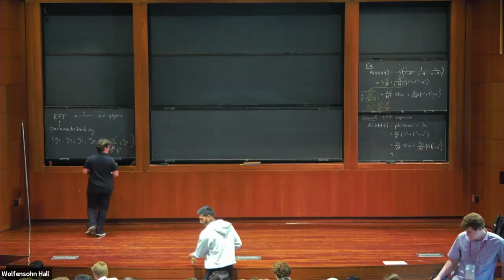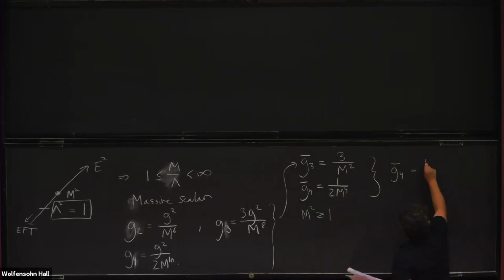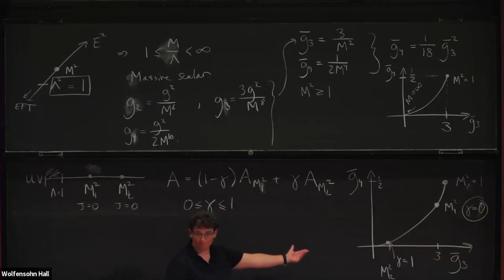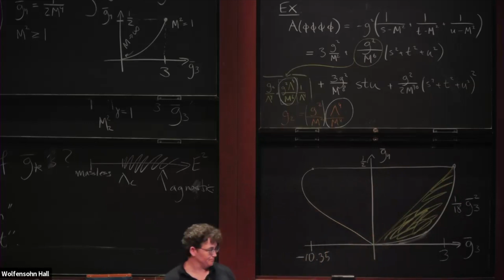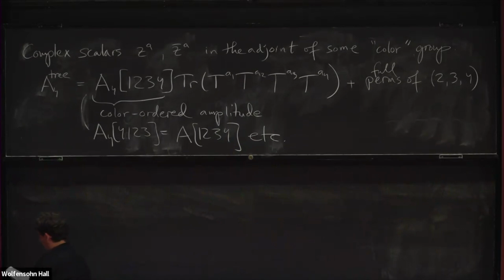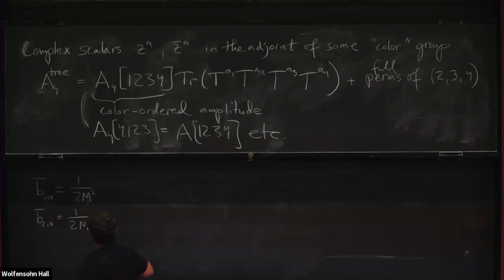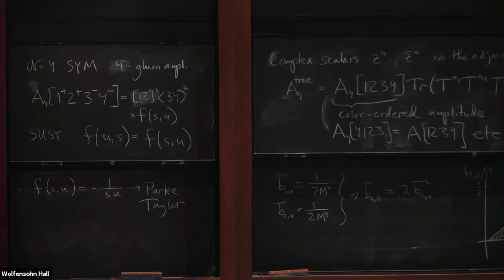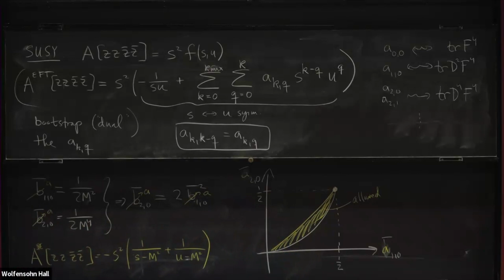Scattering Amplitudes and Effective Field Theory Part 2 - Henriette Elvang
Topic: Scattering Amplitudes and Effective Field Theory Part 2
Speaker: Henriette Elvang
Date: June 17, 2024